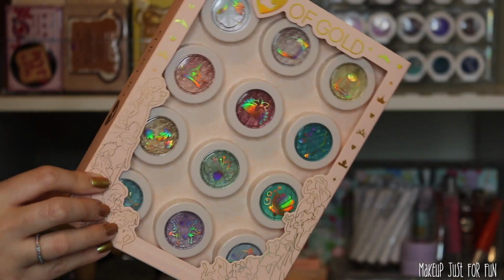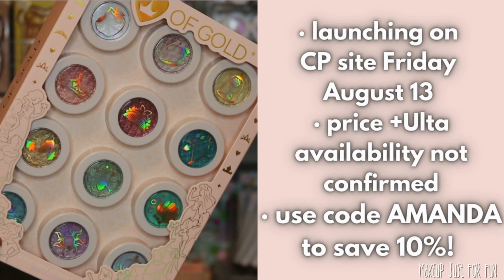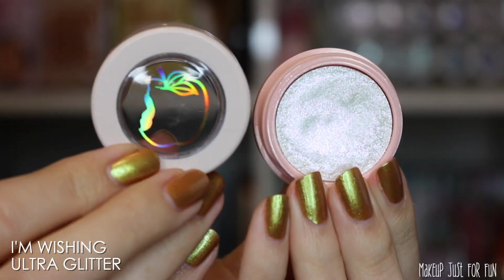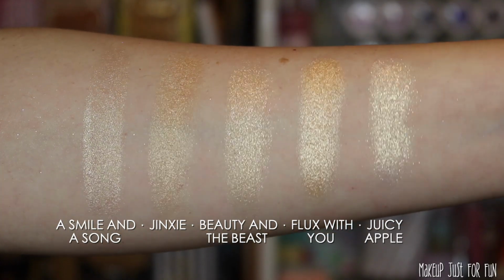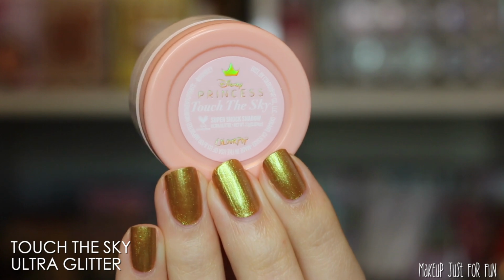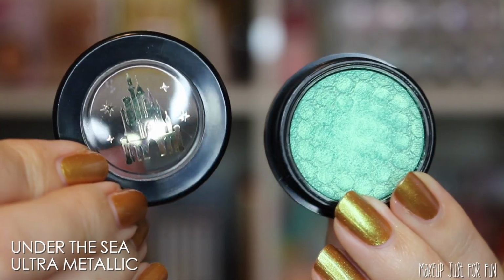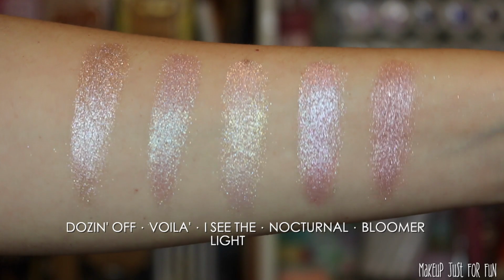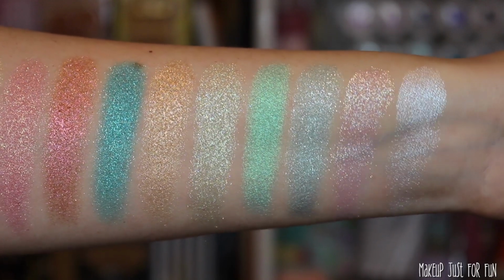NEW ColourPop + Disney Princess HEART OF GOLD Super Shock Shadow Vault | Swatches + Comparisons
There is a brand NEW Disney + ColourPop collection dropping and this time it's a Super Shock Shadow VAULT all about the Disney Princesses! I'm sharing all the info that I possibly can including close ups, swatches and lots of comparisons. What do you think of this collection? Are you planning on picking this one up? 🏰

Heigh-Ho - discontinued - from original Disney Designer release
Rainbow - discontinued
So This Is Love - discontinued - from original Disney Designer release
Truth - discontinued
A Smile & A Song - discontinued - from original Disney Designer release
Jinxie - discontinued
Flux With You - discontinued
Juicy Apple - discontinued
Goodbye Butterfly - discontinued
6 AM - discontinued
Light Up - discontinued
Birthday Treat - discontinued
Be Our Guest - discontinued - from original Disney Designer release
Muse - discontinued
Arrow - discontinued
Six in the City - discontinued
Superfly - discontinued
Ibiza - discontinued
Left on Thread - discontinued
Runnin Thru the 6 - discontinued
Pledge Class - discontinued
Churro - discontinued Super Shock Cheek
A Little Quarky - discontinued
La La - discontinued
Sleigh - discontinued
Special Delivery - discontinued
Under The Sea (old version) - discontinued - from original Disney Designer release
Cusp - discontinued
Banana Daiquiri - discontinued
Dozin Off - discontinued
Voila - discontinued
Nocturnal - discontinued
Take Me Higher - discontinued
Liberty - discontinued
Faze/Daze - discontinued

Greenscreens credit:
Greenscreens by JanTube Editing